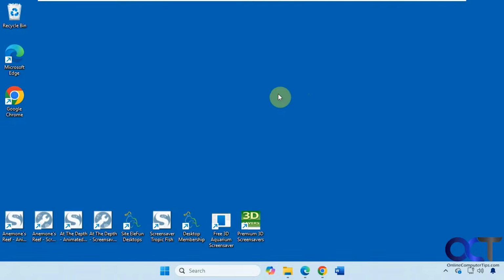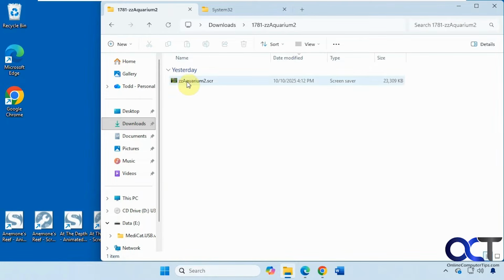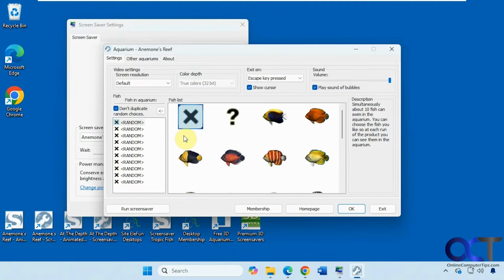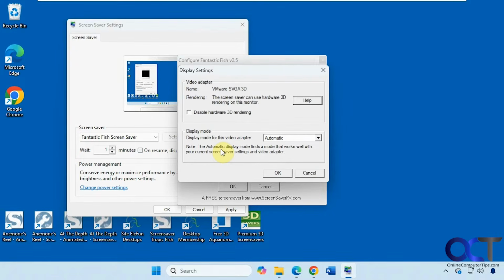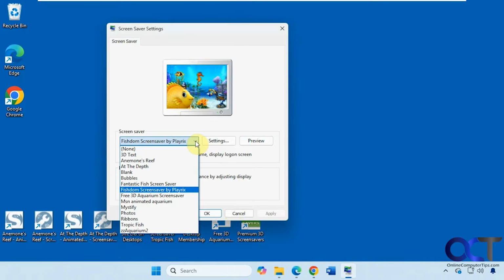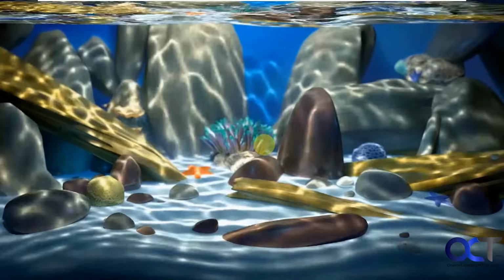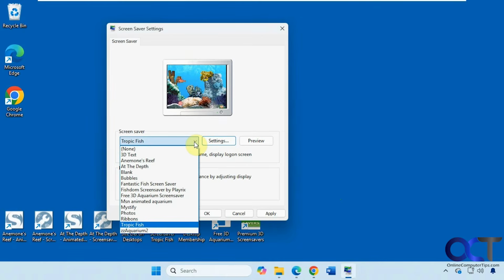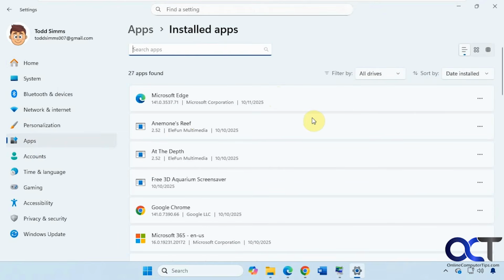Add Free Animated Fish Aquarium Screensavers to Windows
If you are the type who likes to use screensavers on your computer and also happen to like fish, you might want to check out these free aquarium screensavers that you can add to your computer. There are many to choose from and you can install whichever ones you like. Most of these also have settings where you can change various options for the screen saver itself.

Here are the links to the various screensavers.